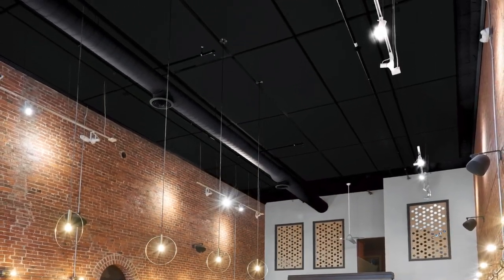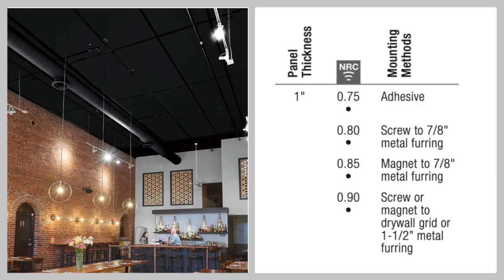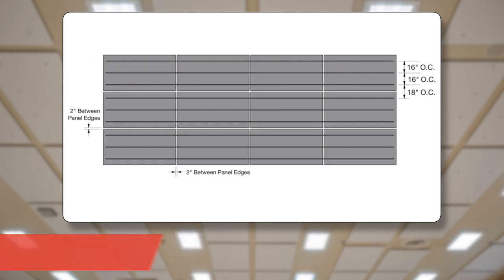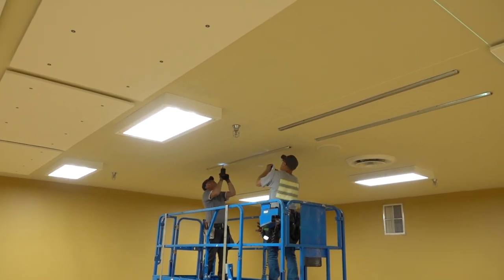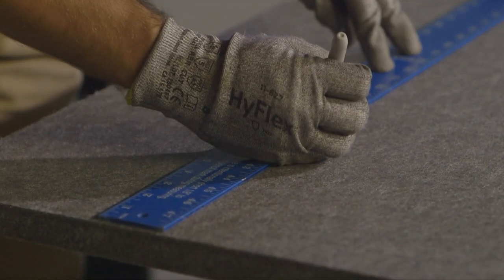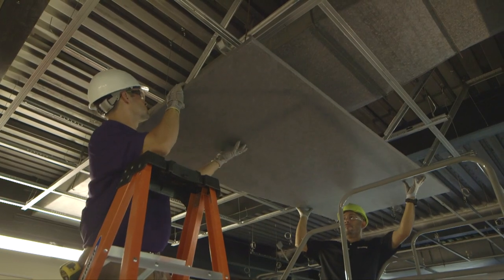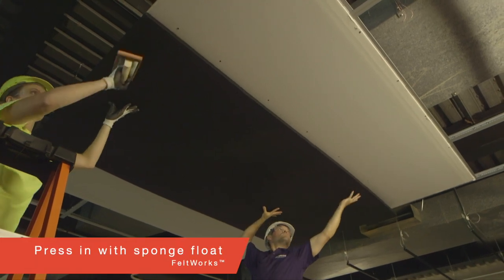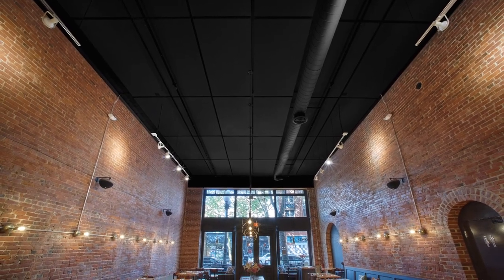Felt Ceiling Panel Installation | How-To Overview | Armstrong Ceilings Solutions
See how to maximize your sound absorption in this FeltWorks Panels installation demo video. FeltWorks Panels add soft visual appeal with excellent sound absorption and sustainability attributes in this budget-friendly product. There multiple installation options for maximum design flexibility with five standard colors.

Tame the noise.